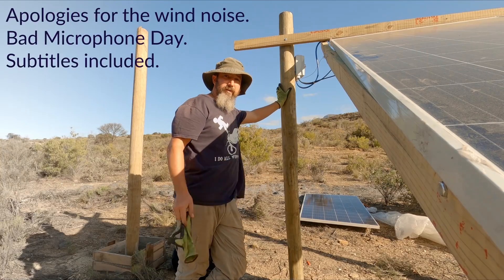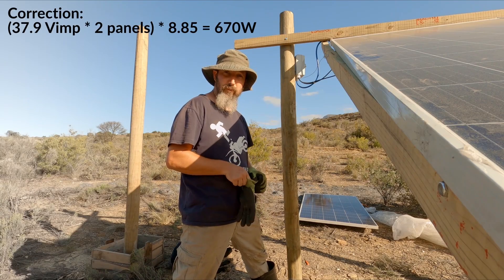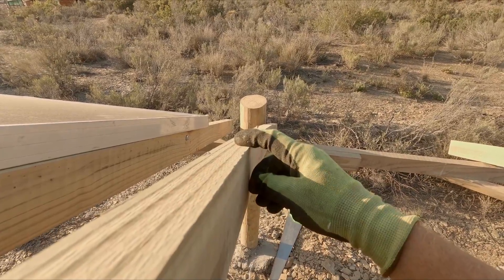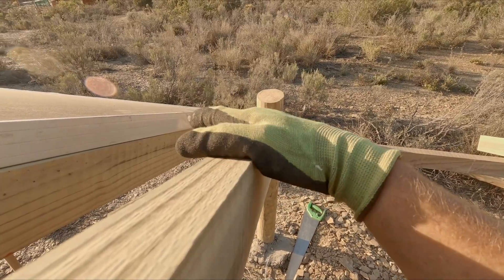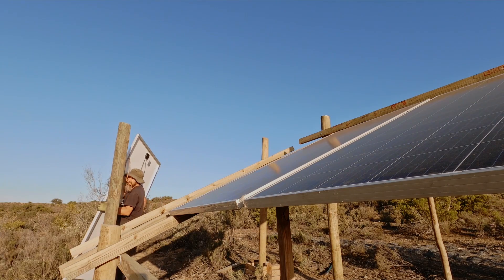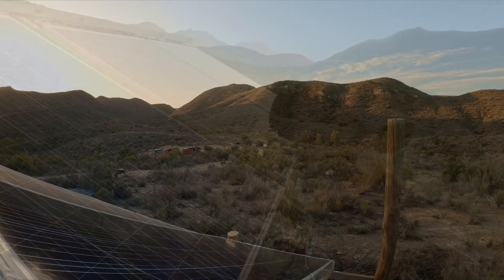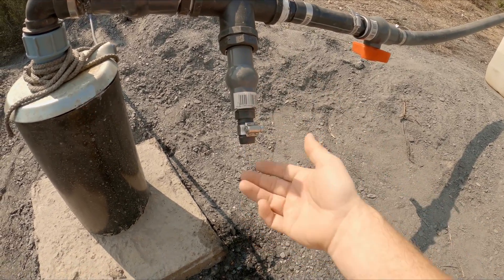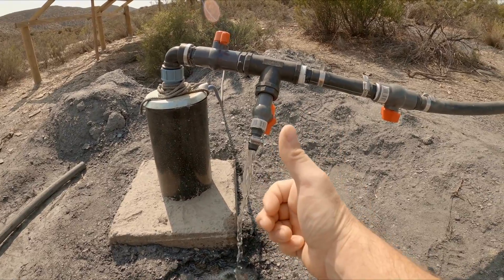Underpowered DIY Solar Pump Upgrade. Series/Parallel Solar Panel Wiring?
Part 2 of the well-water video covers the extra solar power upgrade, as well as looking at the series & parallel panel connection options.

Sometimes even the professionals are wrong, innocent as it may be. Perhaps the head, pipe friction or other forces affected this, but two 335w panels were not enough. Join me as I quickly hack up a DIY homestead style modification to the solar-panel frame, in order to add a third panel.

With this extra power, will the pump do its thing? Are we a little overpowered now? SHTF survival backup water is more important than a 100w of over-juicing, I would say :-)

Thanks to all of you, all viewers, likers and commenters. The channel reached 200+ subs in the last few days, and I can only thank my friends, you, for this success.